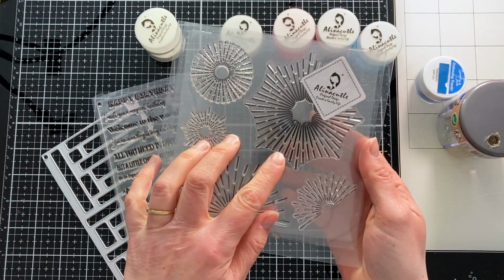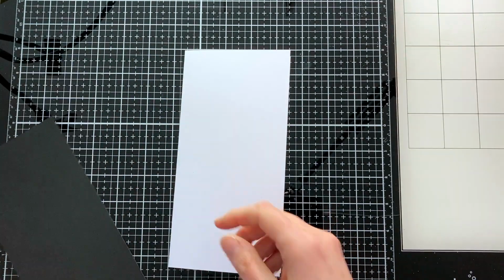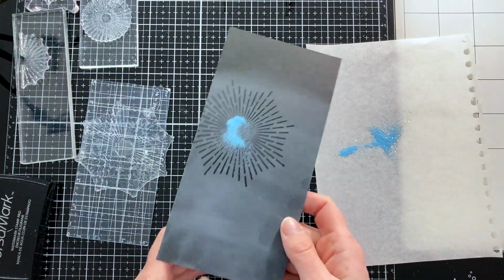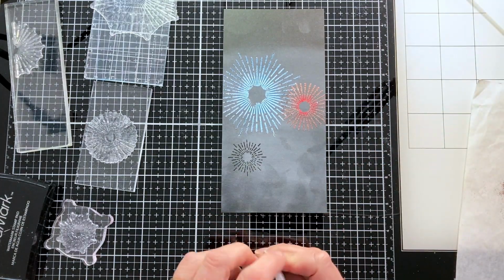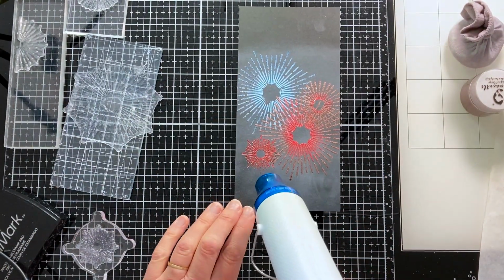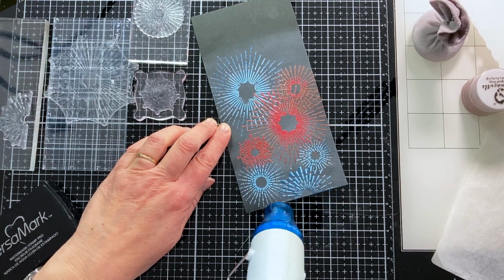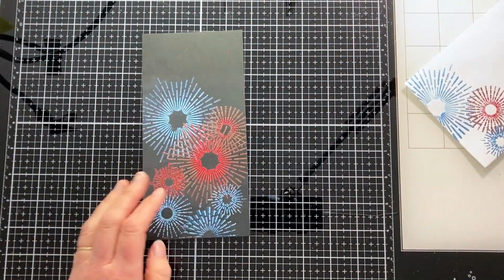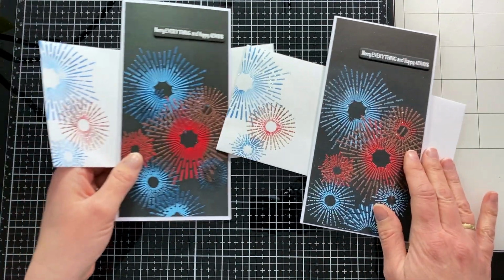Embossing Powder Techniques / Mix Glitter Powder into Embossing Powder @cisvolk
Find us on AMAZON and ALIEXPRESS by brand name - Alinacutle
AMAZON SHOP
Thanks Francisca  filmed this tutorial video! She always so creative on card making! Love her cards so much! Her YOUTUBE channel and Instagram are both CISVOLK, welcome to step to her channels for more wonderful crafting creating!

If you are ALIEXPRESS affiliate group member and get affiliate income, here maybe good news for you.Our ALIEXPESS store have been signed up for affiliate incomes ,If any people click the links which you post on your social account to place order in my store, you will get sales commission 3-8%,the paying is very well!

You enjoy each moment of crafting, AlinaCraft provide original designs & create a lovely life with you!